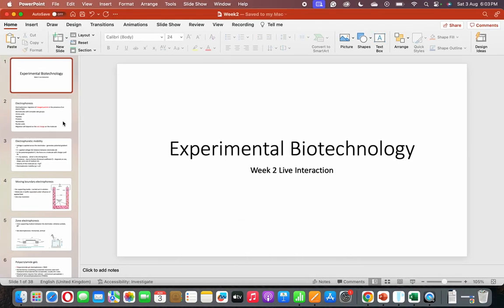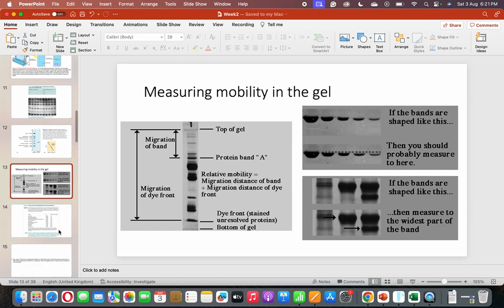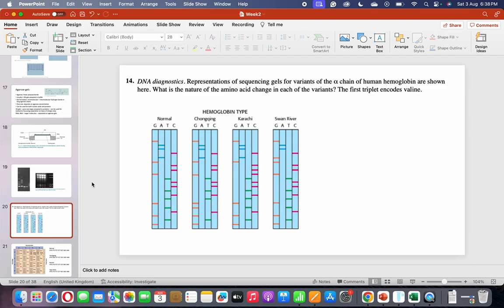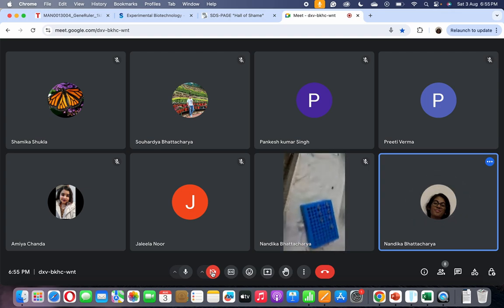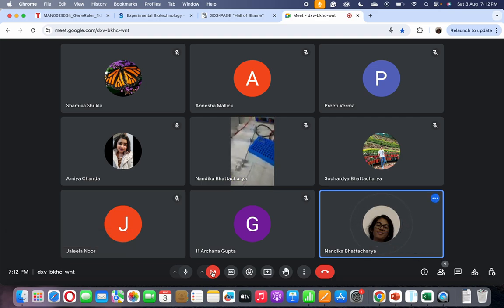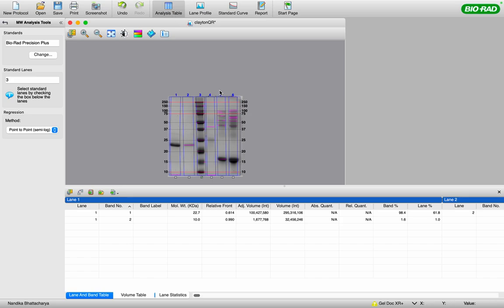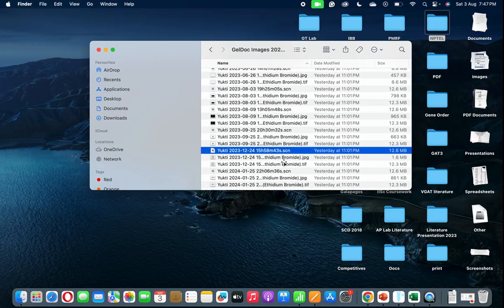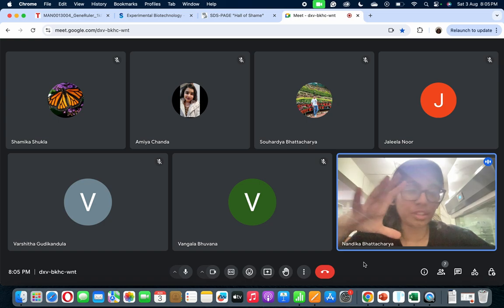Week 2 Live Interaction (NPTEL Experimental Biotechnology 2024)